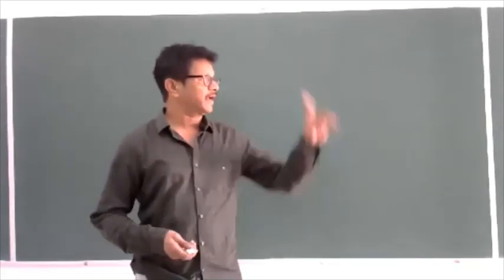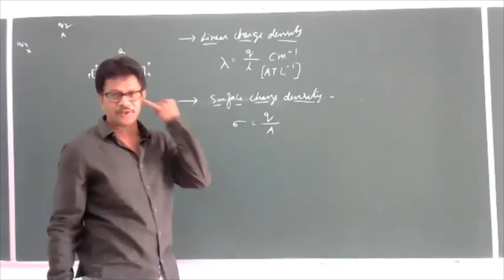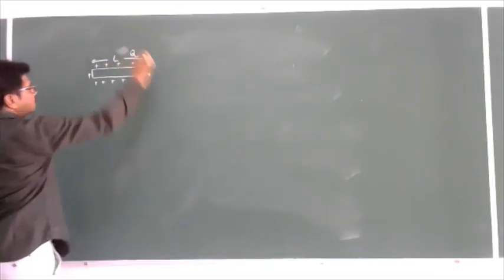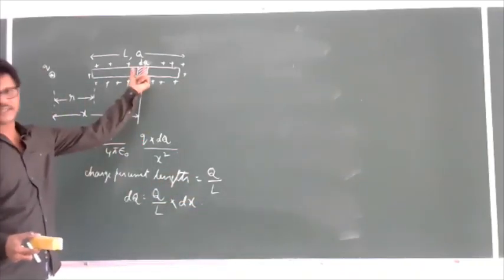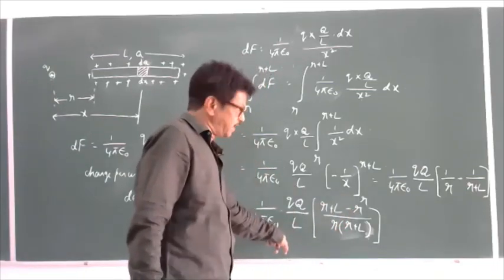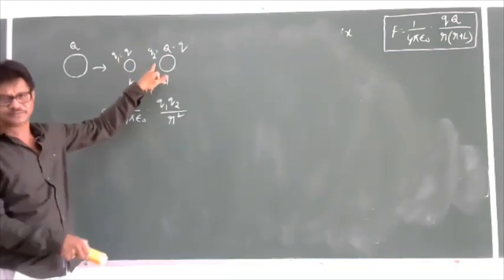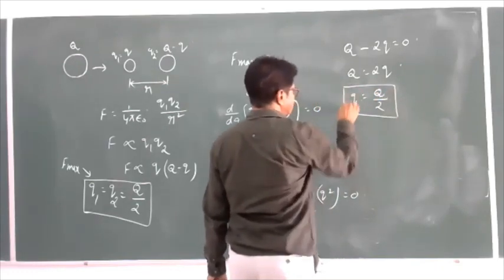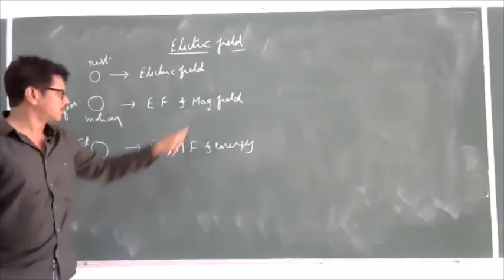26-05-20 online Physics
26-05-20 online Physics
Topic: Electric Charges